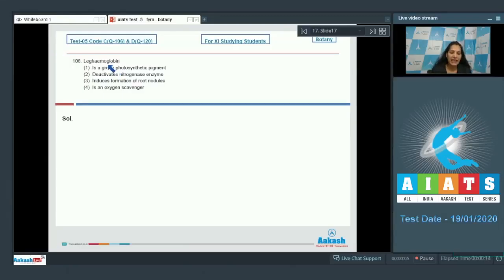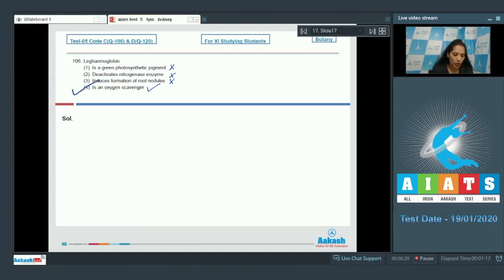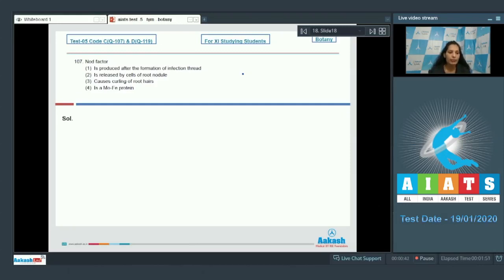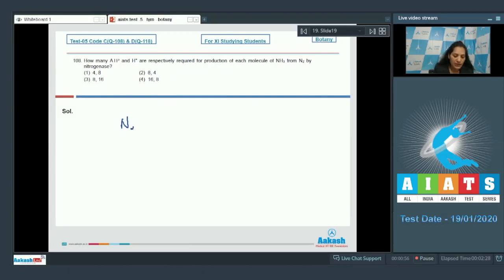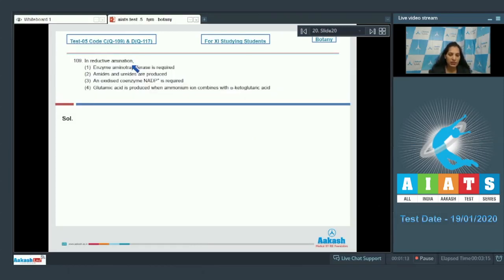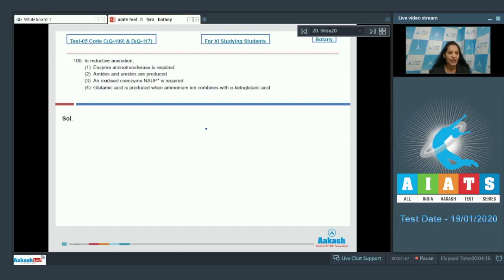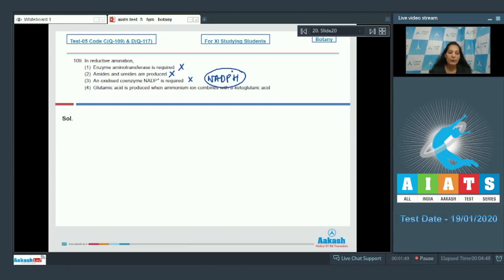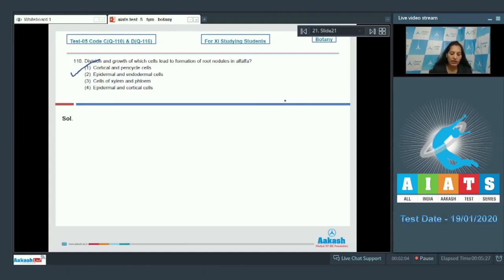AIATS TEST 05 Code C&D For XI Studying Students BOTANYMEDICAL 2020TYM Q106 to 110